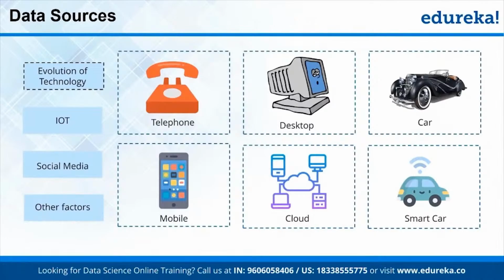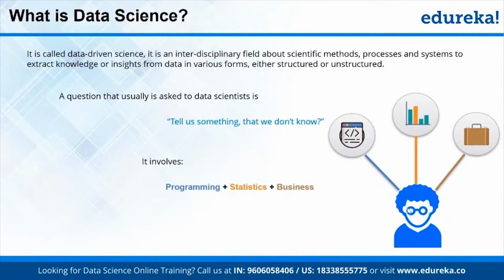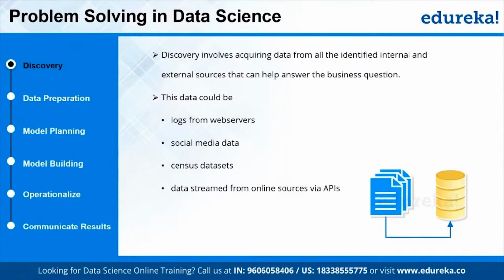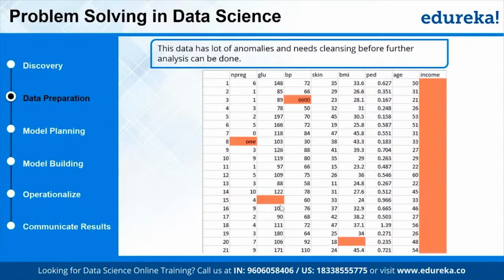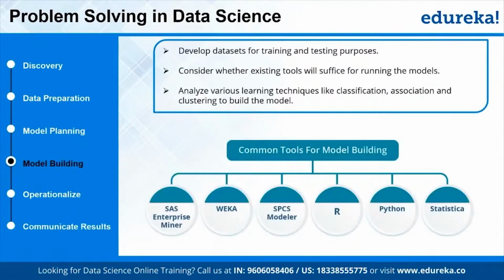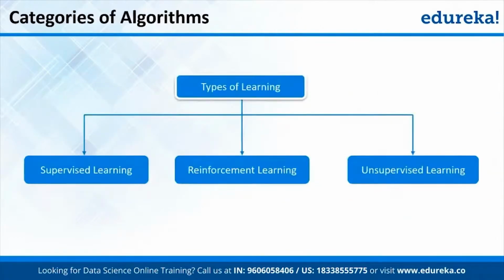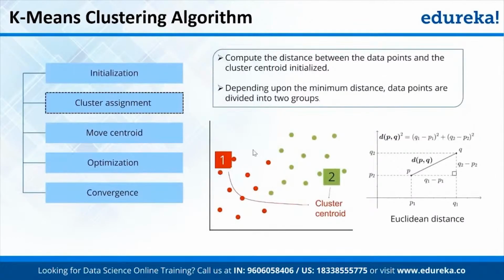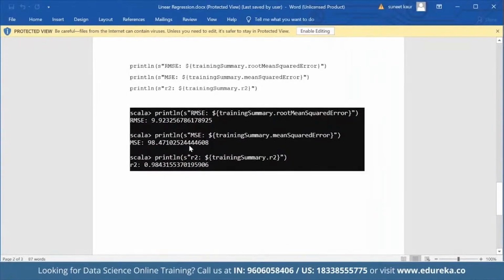What is Data Science? | Introduction to Data Science | Data Science Tutorial | Edureka Rewind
This Edureka video on "What is Data Science" will introduce you to the concepts of Data Science and how it is used to solve real-world problems. Data science is the process of using the data to find solutions / to predict outcomes of a problem statement.
00:00:00 Introduction
00:00:24 Agenda
00:01:16 Data Science
00:03:28 Walmart Use Case
00:05:39 What is Data Science
00:07:36 Problems Solving in Data Science
00:19:55 Categories of Algorithms
00:20:06 Supervised Learning
00:21:19 Unsupervised Learning
00:22:16 Reinforcement Learning
00:22:36 K-Means Clustering Algorithm